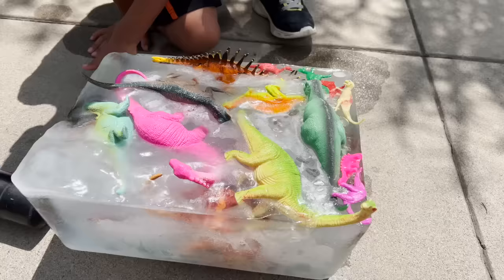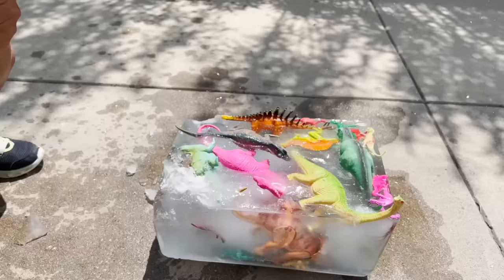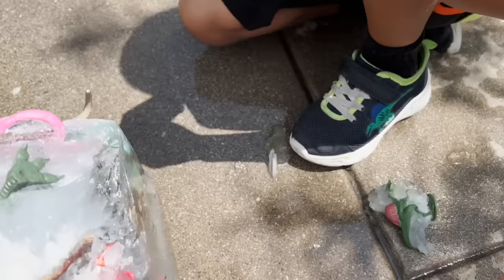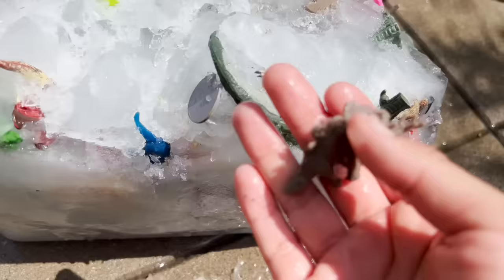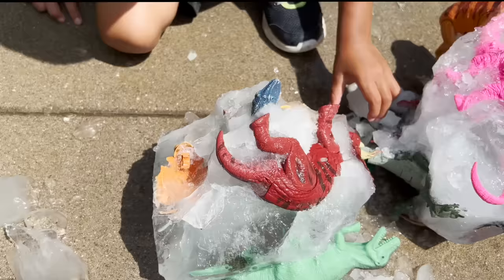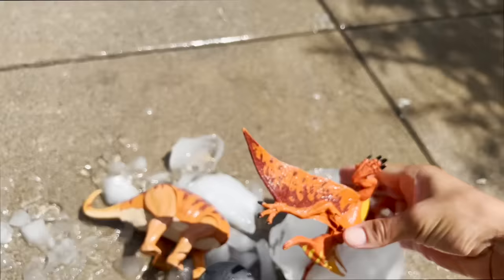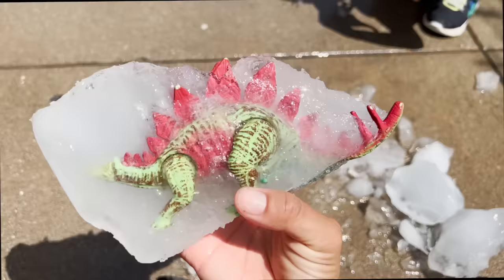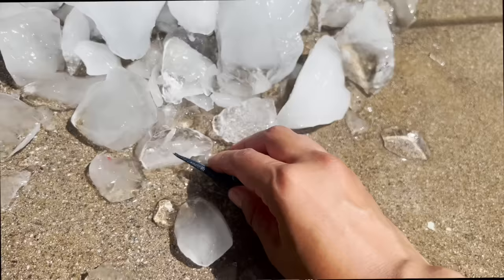Dinosaur Rescue In Ice Block! Jeremy Rescues Dinosaurs With Hammer! Learn Dino Names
Hi friends, today Jeremy rescues different dinosaurs that are stuck in an Ice block. Learn dinosaur names and see lots of cool dinosaurs!